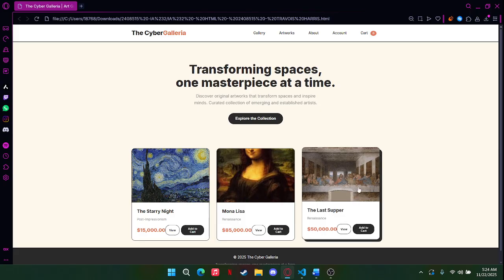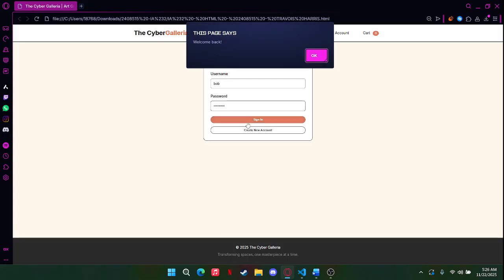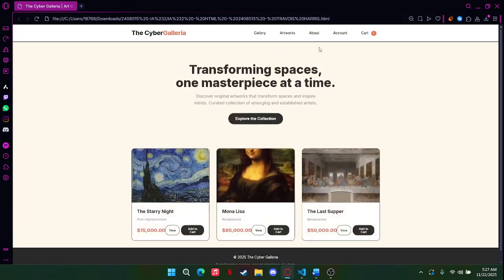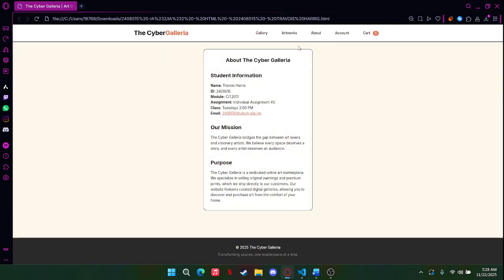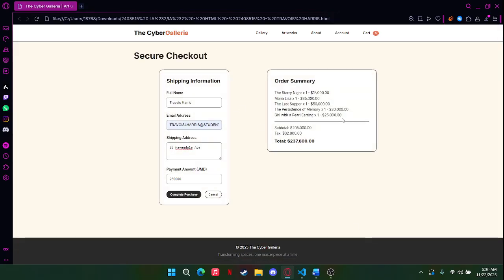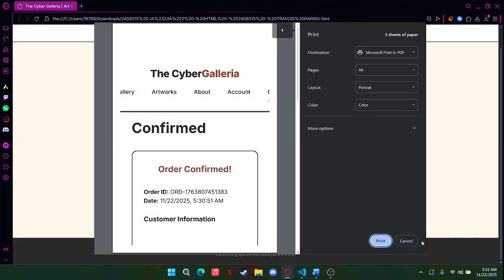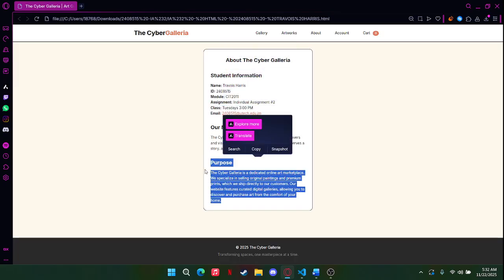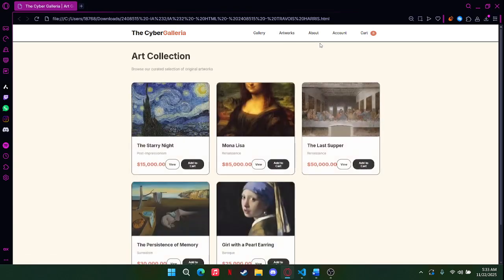THE CYBER GALLERIA - PRESENTATION - INDIVIDUAL ASSIGNMENT #2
Individual Presentation by Travois